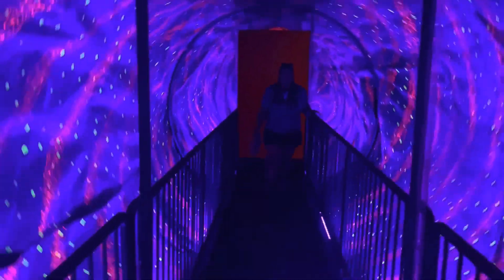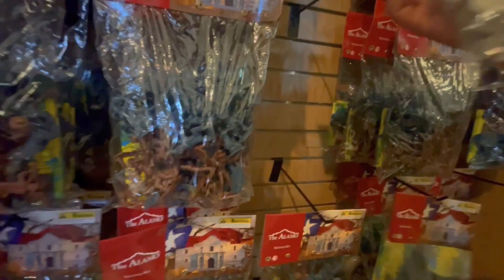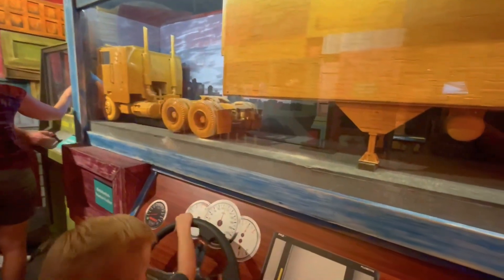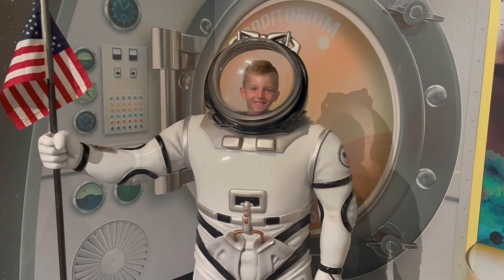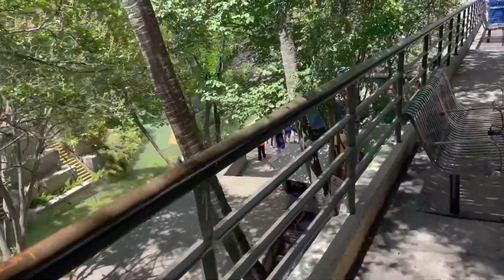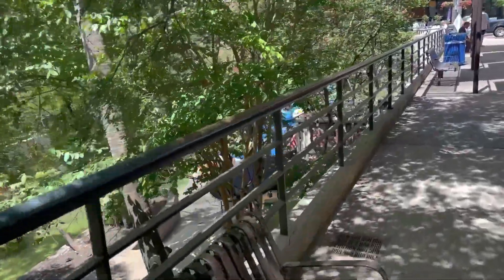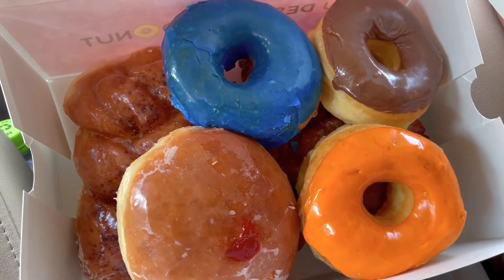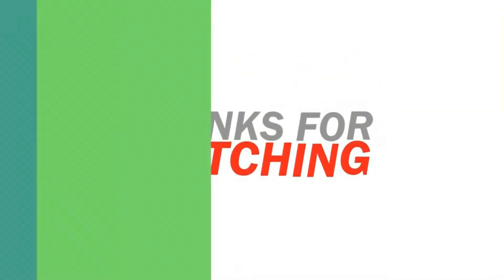Vacation Day 6 (Alamo, Ripley's, 2M BBQ)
Last day of vacation we hit the Alamo, Ripley's, Sam Moon, and 2M BBQ